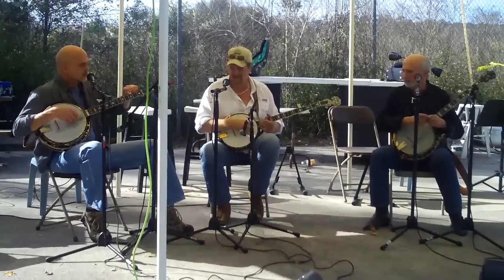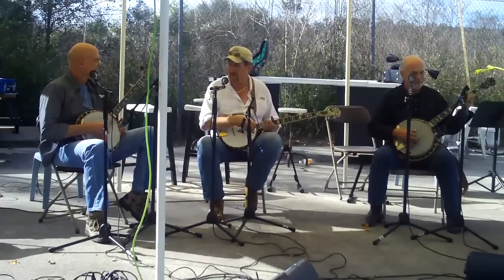Clinch Mountain Backstep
Sammy, Mark and Greg jamming at a banjo clinic they were putting on.